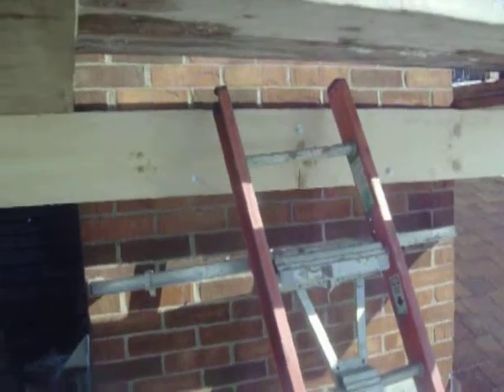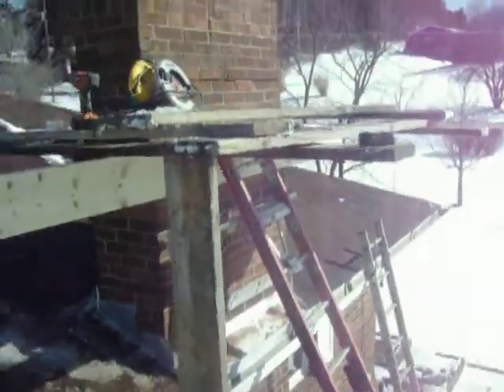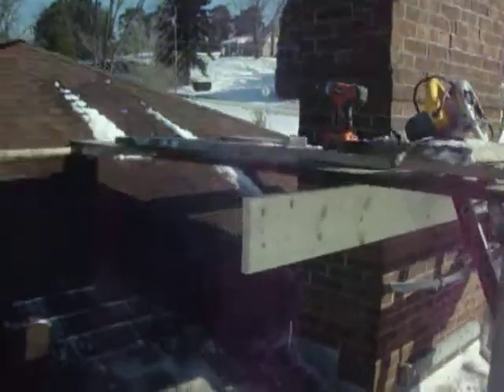Custom Scaffold 2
Like building a tree house.